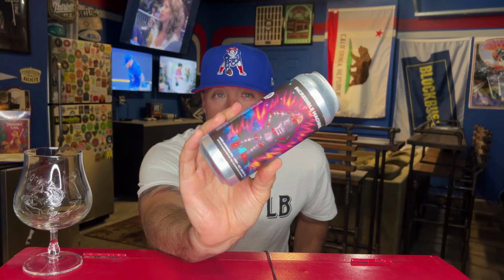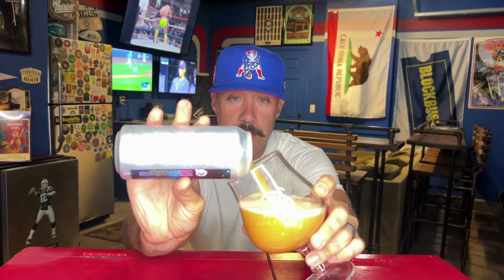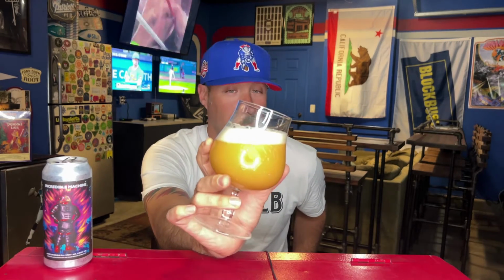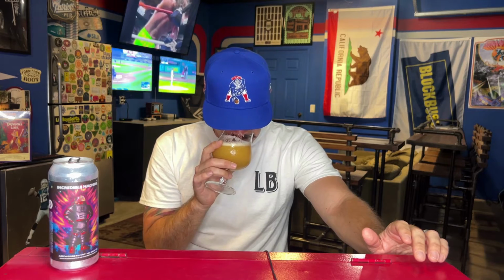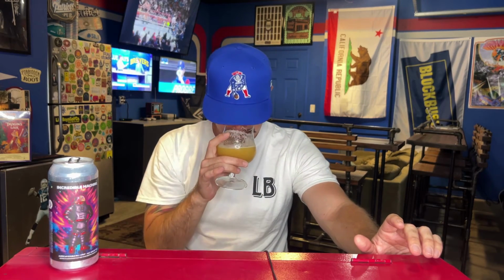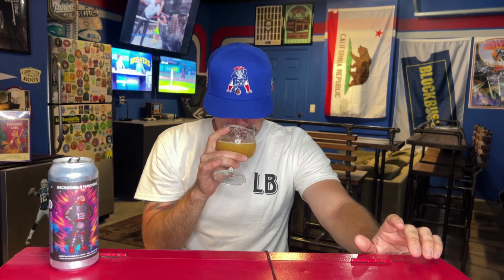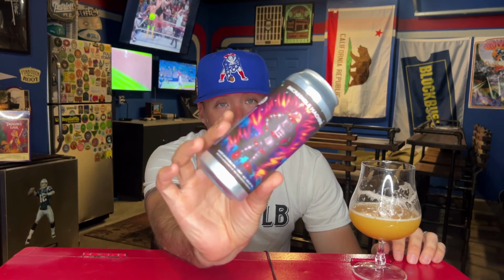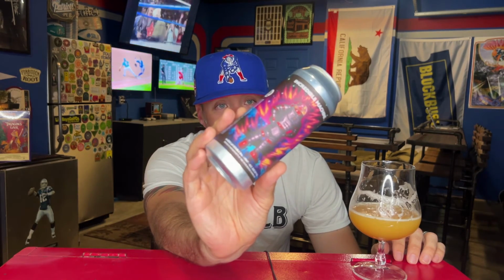Tree House Brewing - Incredible Machine - 8.8% ABV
Thanks James!!

Untappd - jow_42